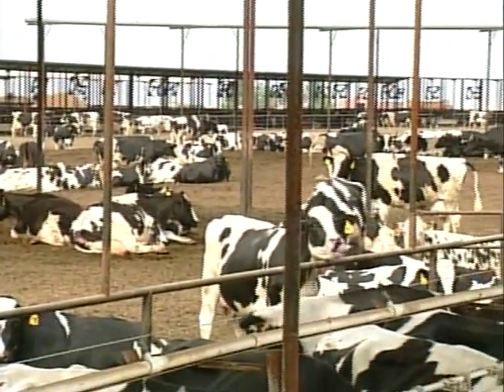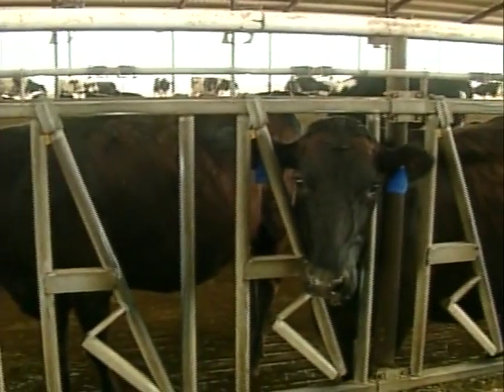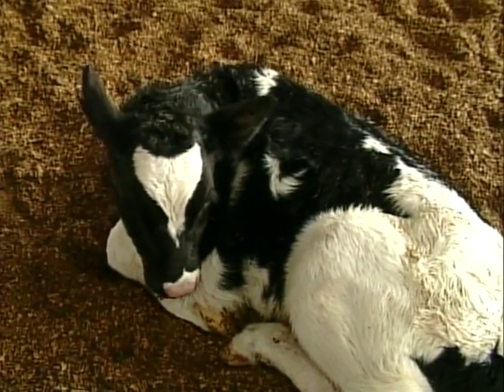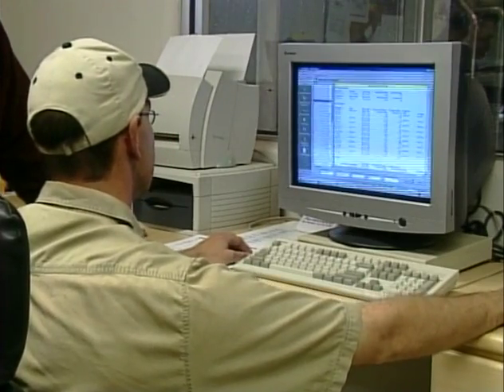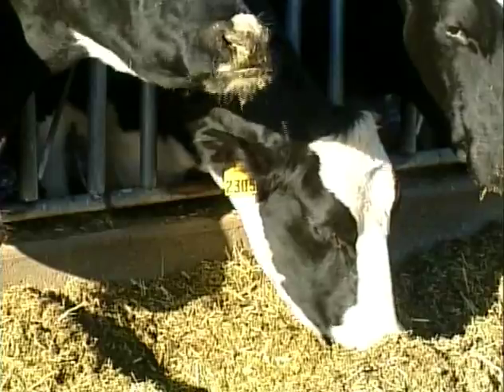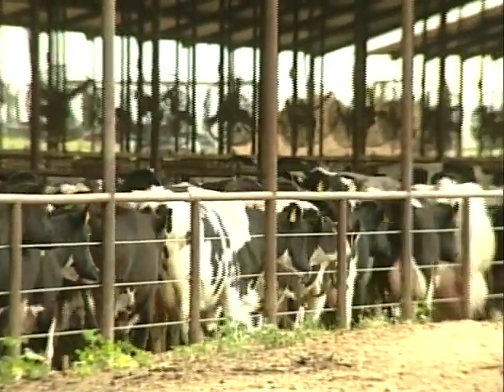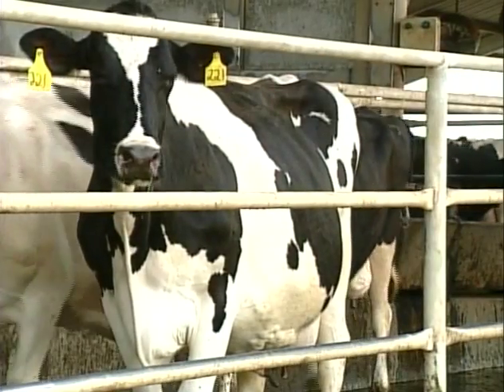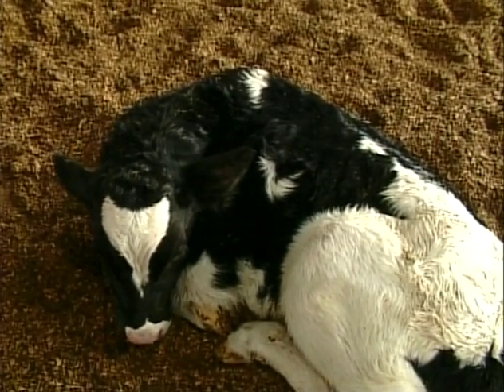CATTLE SHOW Dairy Management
Basic Dairy Management with Cargill Specialists on the The Cattle Show.